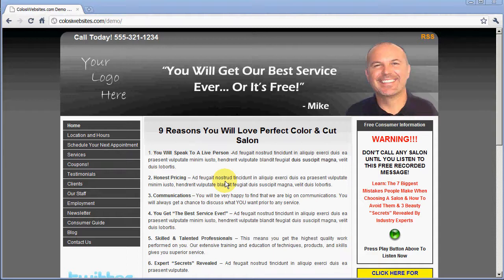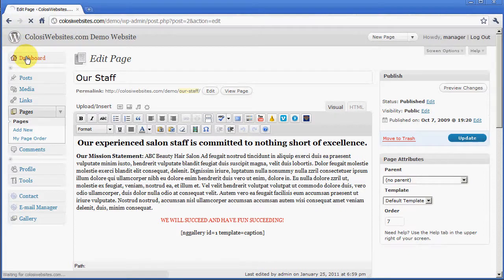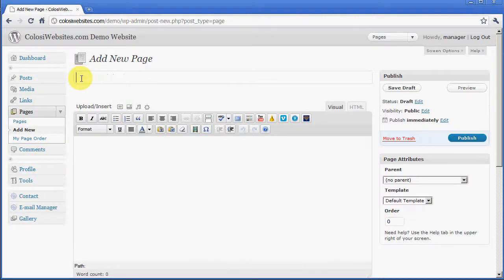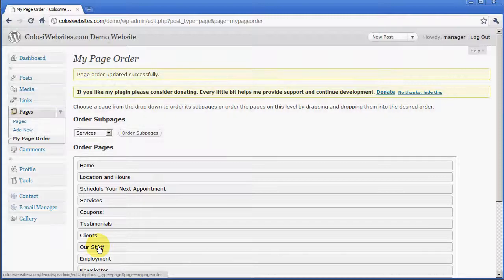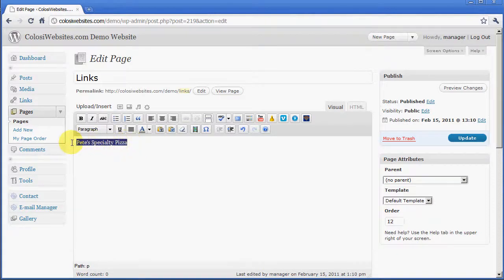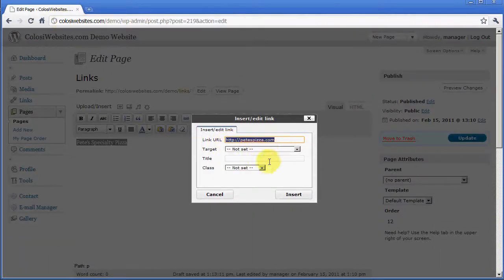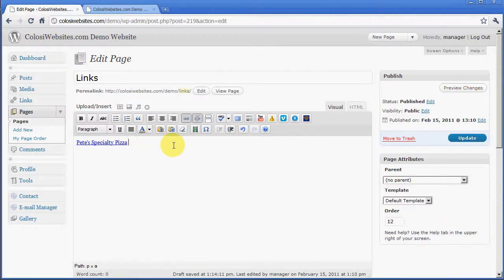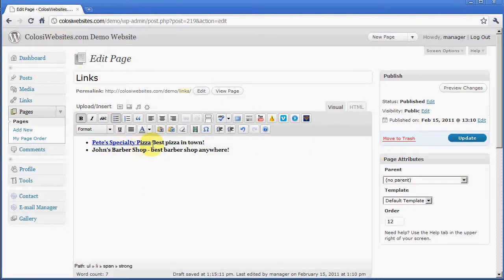Website Admin Tutorial Part 4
How to create hyperlinks and add a new page. Also learn how to order page titles in the main navigation menu.